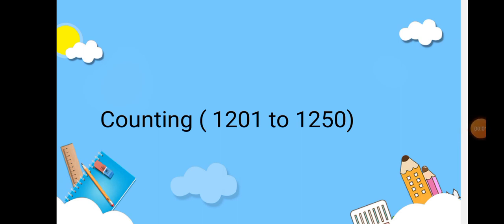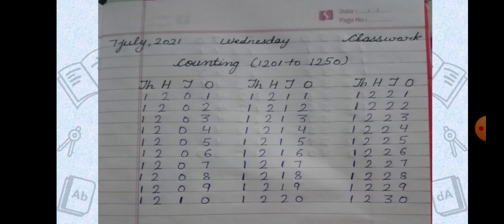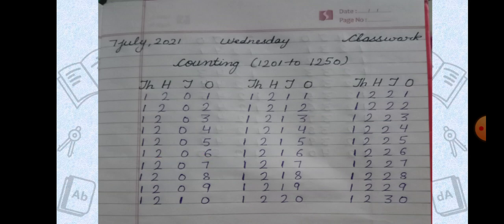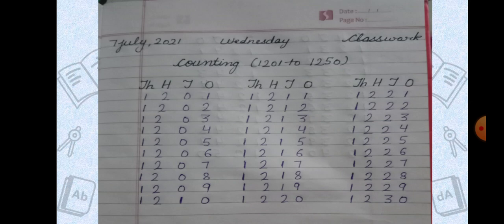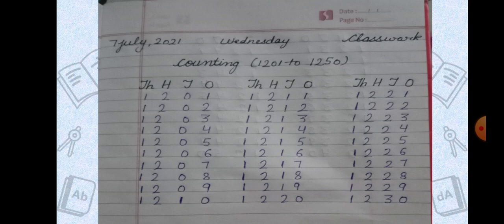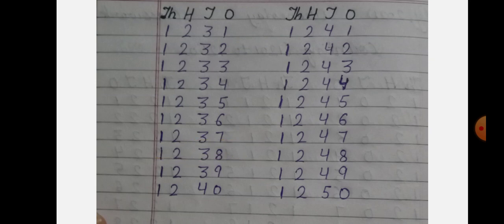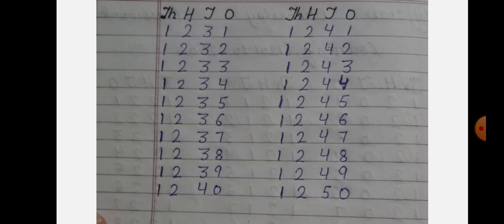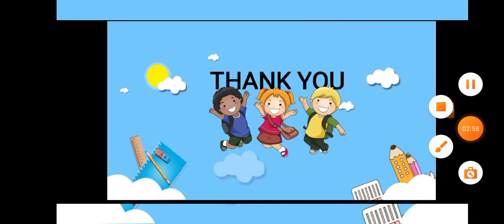Counting ( 1201 to 1250)